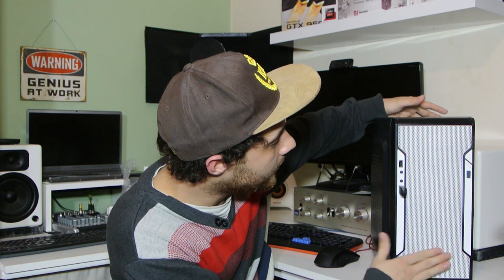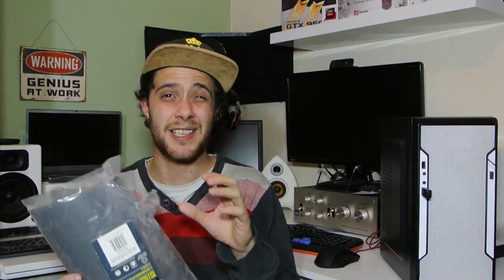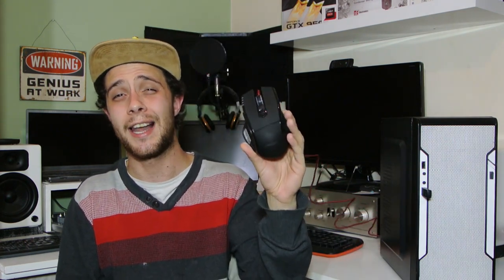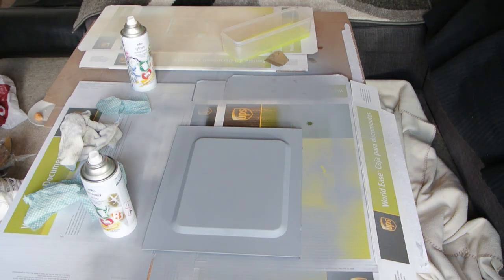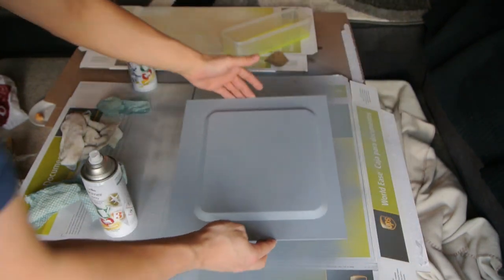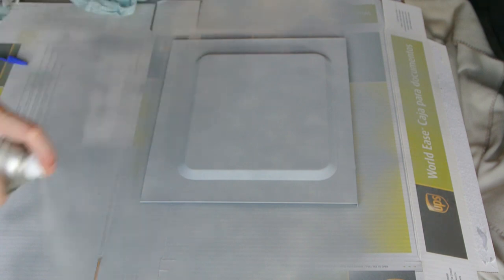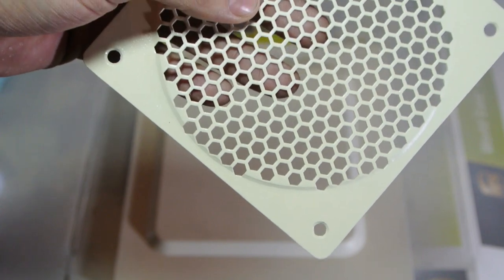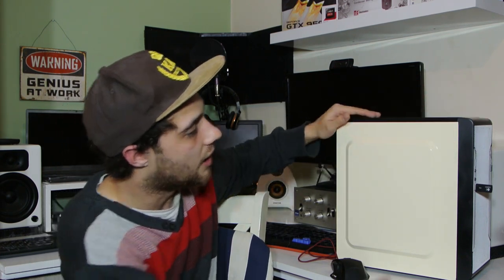How To Spray Paint A Pc Case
Welcome to another addition of the on going case build. Today I am showing you how to spray paint your PC case. I have chosen the Cit Barricade Mesh for my custom painted case.
I am just going to be painting a side panel today but I will be back in a couple of weeks with the front panel and will be showing you how to add a side window to a PC very soon.
PC SPECS
CPU: AMD Athlon 5350 overclocked to 2.53ghz
MOBO: Asus AM1M-A
GPU: MSI GTX 950 2gb OC mini itx version.
RAM: 16gb of hyperx beast 2400mhz currently running at 1920mhz
HDD: System 120GB kingston SSD Now
          Games   500gb 5200rpm samsung drive.
Cooling: Cpu Arctic alpine m1 case cooling Two Arctic f9 intake and one Arctic f8 exahust
PSU: EVGA 500w white.

MY KIT,